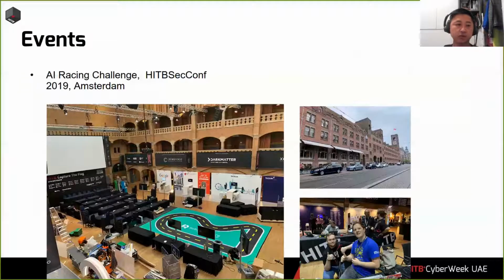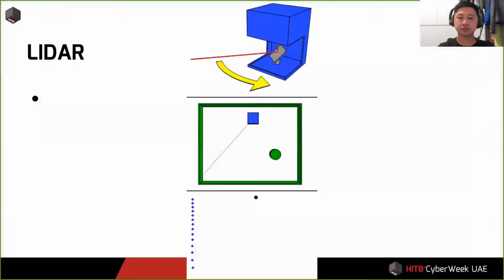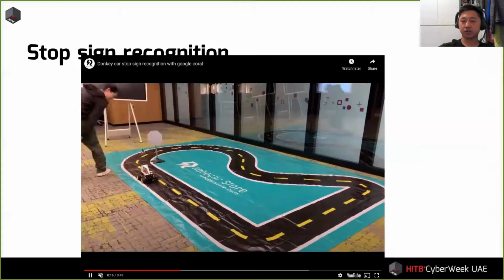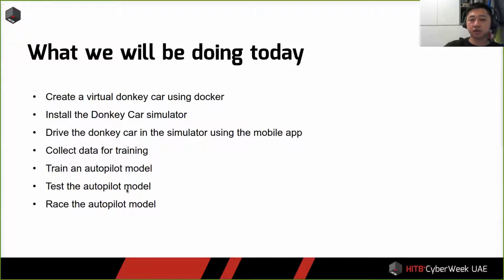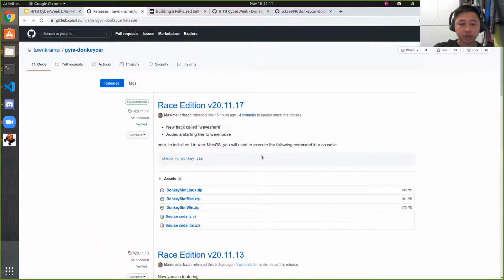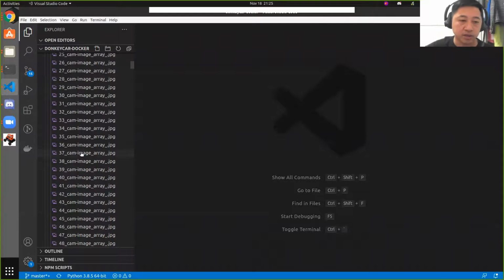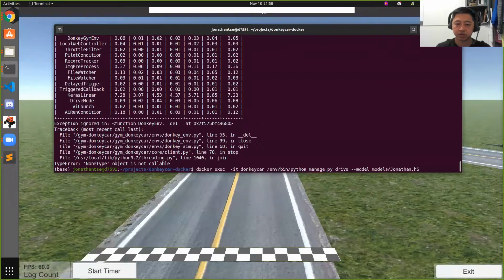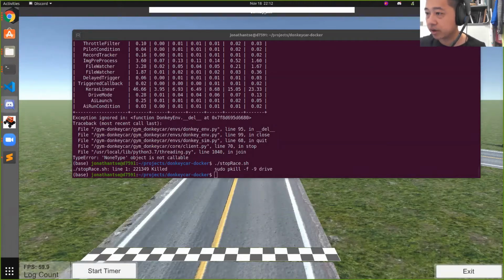D1 WORKSHOP - How To Train Your Self-Driving (Dragon) Car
Artificial Intelligence, machine learning, and autonomous vehicles are some of the hottest areas of research and business today. Talk about self-driving cars, and the names Uber, Tesla, Waymo, Volvo and NVIDIA come to mind.

Employing a massive number of Machine Learning and Deep Learning techniques to enhance their products, models and autopilot capabilities, these companies are at the forefront of autonomous vehicle technology, deployment, and adoption.

Donkey Car is an open source hobbyist project powered by volunteers with a shared interest to build their own self driving car and is currently one of the most popular self-driving car repositories on Github.

Utilizing high-level self driving libraries written in Python, Donkey was developed with a focus on enabling fast experimentation and easy contribution. Built on Raspberry Pi and powered by a simple convolutional neural network (CNN), Donkey Car is the standard hardware car that most people build first. The parts cost about USD250 to USD300 and take 2 hours to assemble however you can do everything you’d normally do in The Donkey Gym! An OpenAI virtual environment for you to build, test and deploy your AI networks.

Jonathan Tse is the project maintainer of the open source Donkey Car project. He is also the founder of robocarstore.com, the official store selling Donkey Car Starter Kit for people who want to build their own self-driving car. He believes that AI education should be for everyone and AI should be made easier to learn for students. He is actively promoting Donkey Car to K12 schools and designed a curriculum suitable for K12 students.

Dhillon Andrew Kannabhiran (@l33tdawg on Twitter) is the Founder and Chief Executive Officer of Hack in The Box organiser of the HITBSecConf series of network security conferences which has been held annually for over a decade in various countries including Malaysia, The Netherlands and the UAE.

Prior to quitting his day job to lead the HITB team on crazy adventures around the world, Dhillon started off at the height of the dotcom craze as a technology journalist with PC World, ZDnet, MIS Asia and CNet. When the bubble burst, he moved on to a Malaysian telco as Chief IT Officer to spend his days in the world of Cisco AS5300s, in a land of packet switched networks at a time when Asterisk did not just mean ‘*’